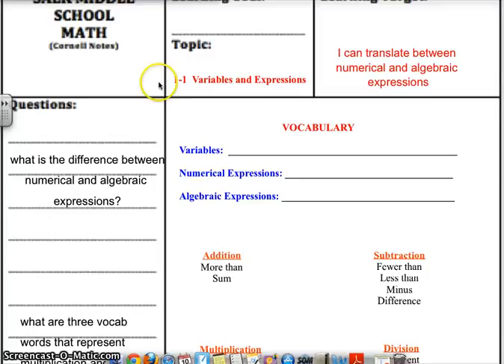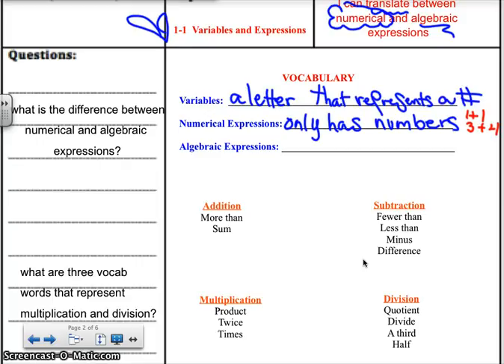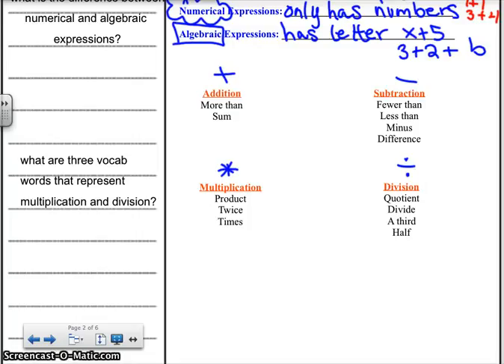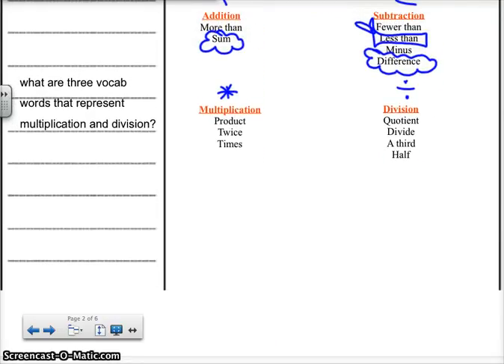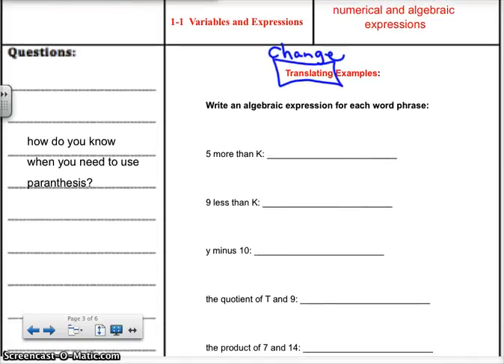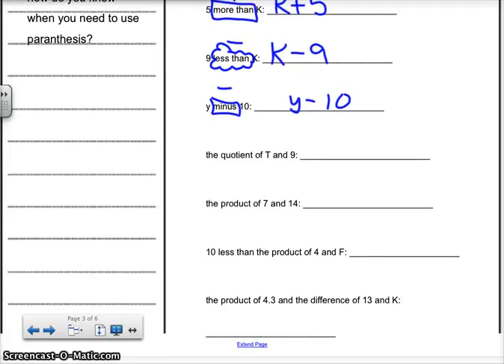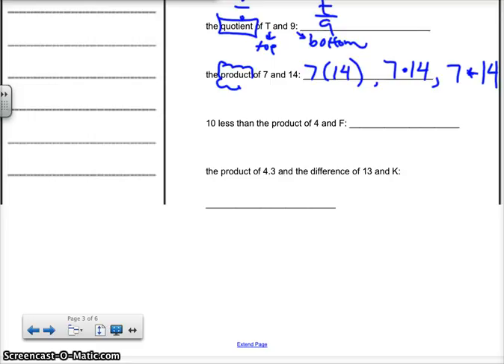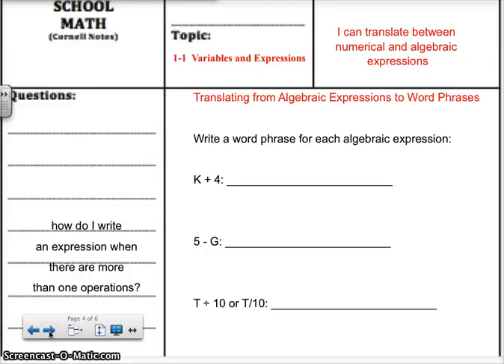8 1 1translating expressions